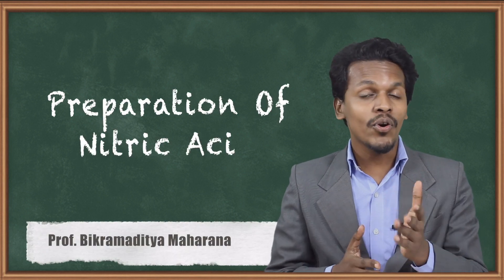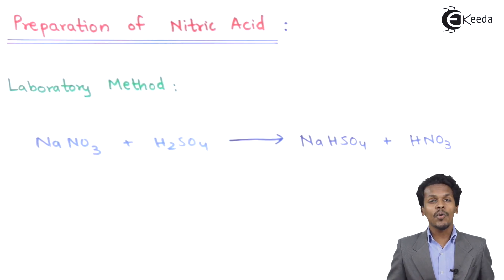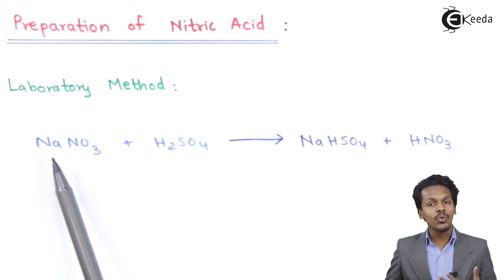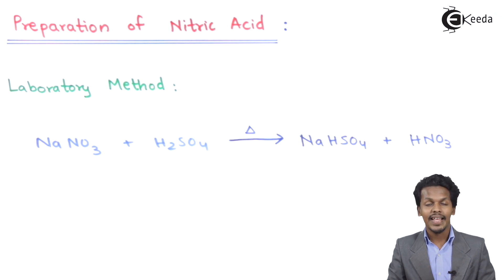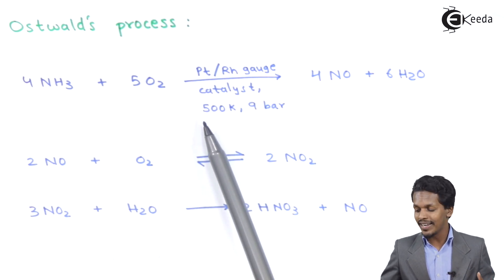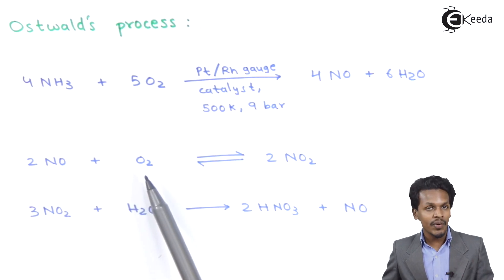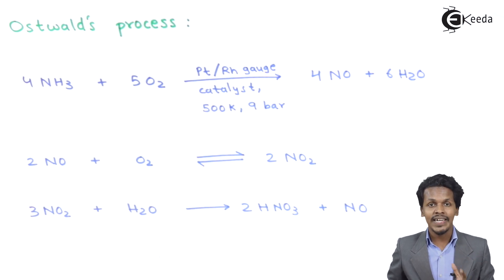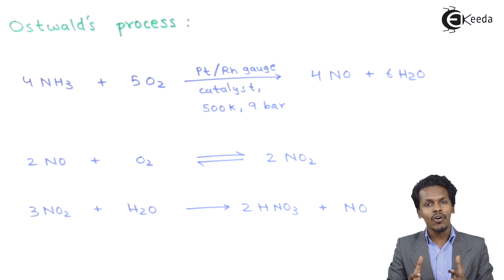Preparation of Nitric Acid - P-Block Elements - Chemistry Class 12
Preparation of Nitric Acid Video Lecture from P-Block Elements Chapter of Chemistry Class 12 for HSC, IIT JEE, CBSE & NEET.

Happy Learning : )